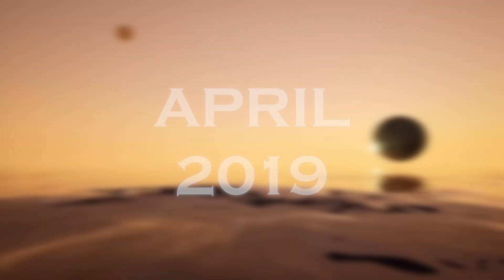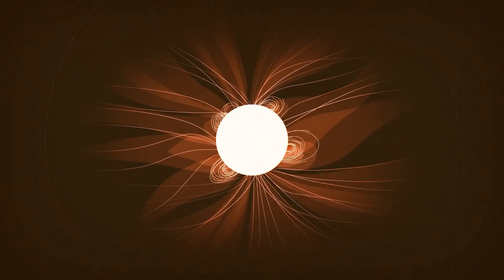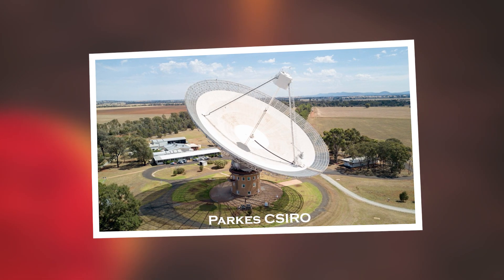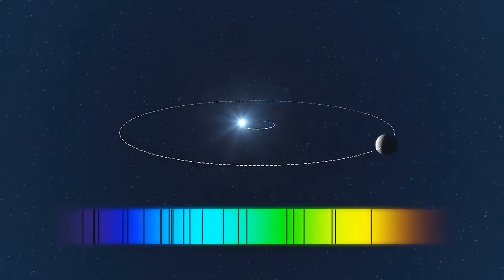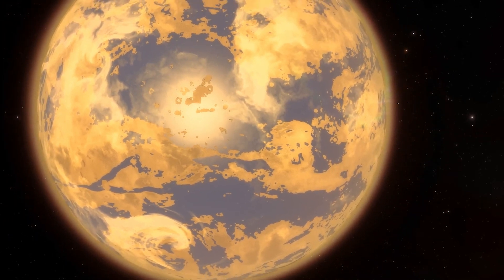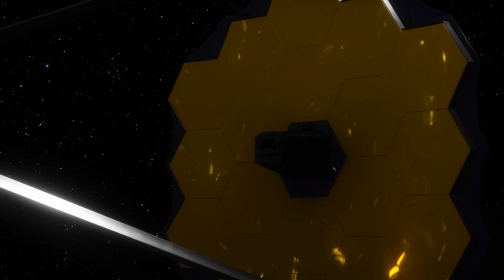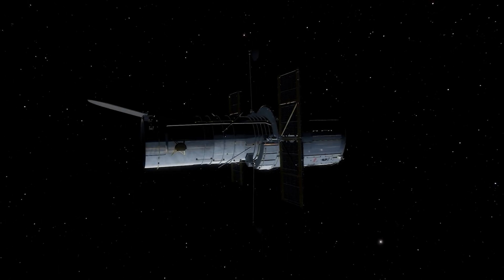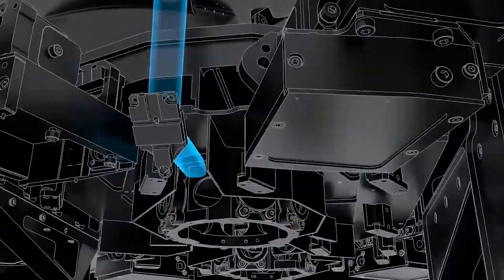James Webb Telescope Just Detected First Alien Signal from Proxima B